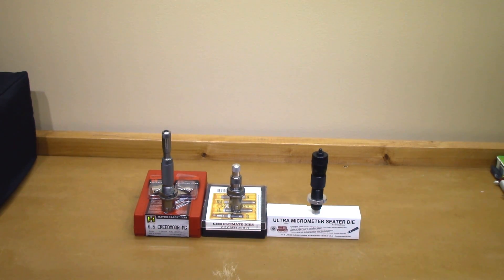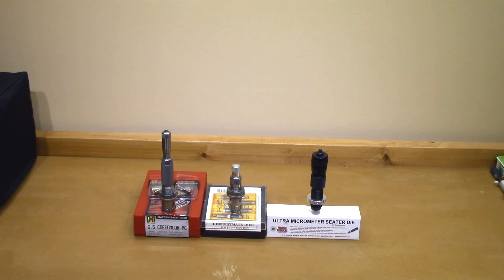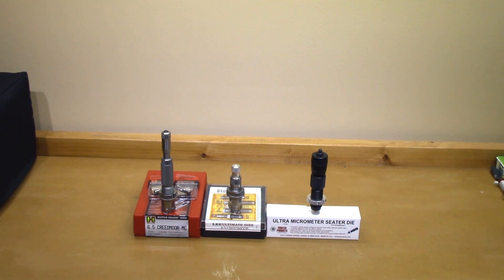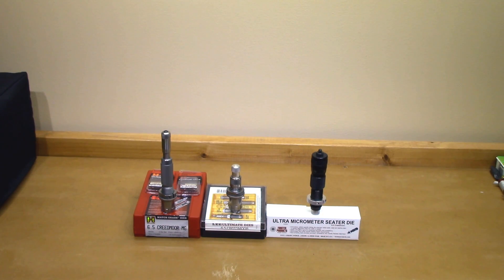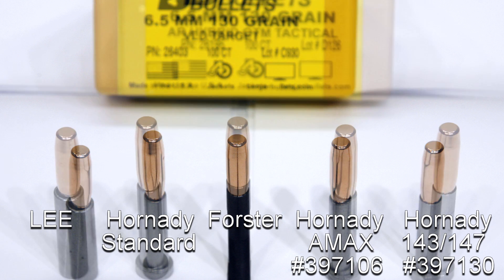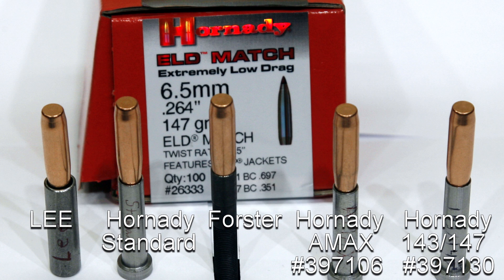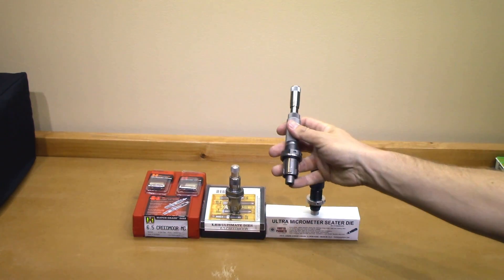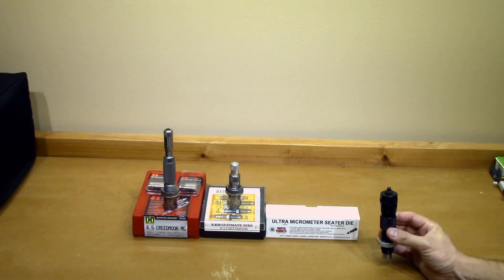6.5 Creedmoor Bullet Seating Die Stem Comparison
In this video I compare the the Bullet seating stems from Lee, 3 from Hornady, and the Forster Bullet seating dies. There are photos shown form 20 different 6.5 mm projectiles in all of the seating stems. Photos are also included to demonstrate the much tighter tolerances supporting the projectile on the Forster Die.

Projectile quick links:
Berger  130 VLD Hunting #26503 4:35
Berger 130 VLD Target #26403 4:41
Berger 130 OTM Tactical #26195 4:46
Berger 135 Classic Hunter #26571 4:52
Berger 140 Hybrid Target #26414 4:58
Hornady 100 ELD-M #26100 5:05
Hornady 120 A-MAX #26172 5:12
Hornady 123 A-MAX #26171 5:18
Hornady 123 ELD-M #26176 5:25
Hornady 123 SST #26173 (I omitted this in editing by accident)
Hornady 130 ELD-M #26177 5:32
Hornady 140 ELD-M #26331 5:39
Hornady 140 A-MAX #26302 5:46
Hornady 143 ELD-X #2635 5:53
Hornady 147 ELD-M #26333 5:59
Lapua 139 Scenar 4PL6018 6:06
Nosler 140 RDF #49824 6:13
Nosler 142 Accubond LR #58922 6:20
Sierra 123 SMK HPBT #1727 6:27
Sierra 142 SMK HPBT #1742 6:34

Die view with projectile:
Hornady Die stem 7:15
Lee Die 7:28
Forster Die stem 8:00